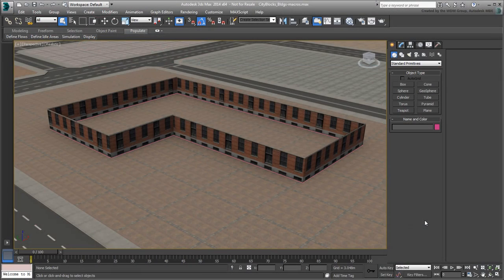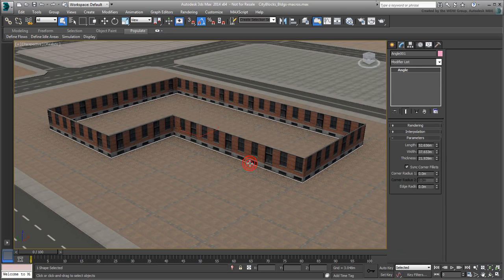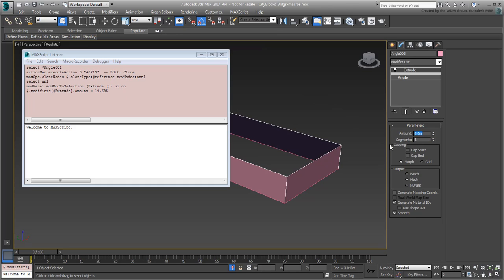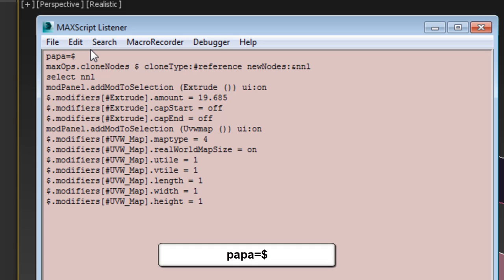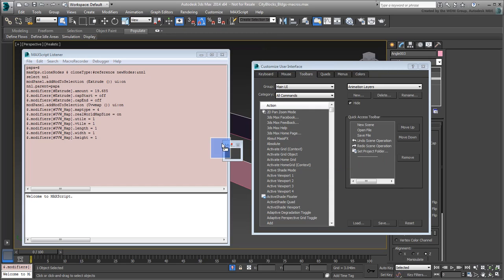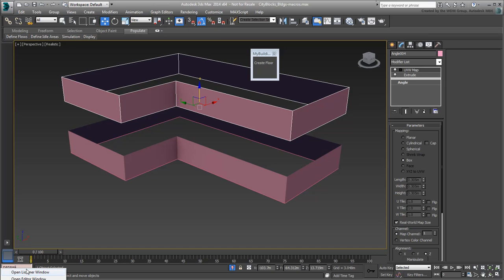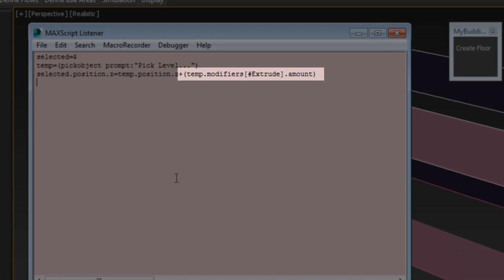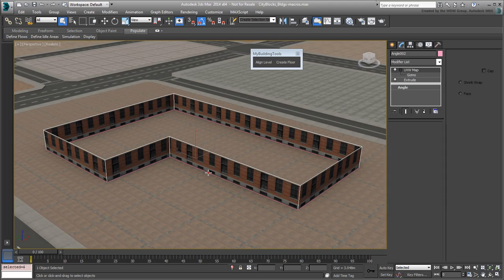3ds Max - Creating City Blocks - Part 20 - Using the Macro Recorder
In this tutorial, you use the Macro Recorder to record and reuse the repetitive tasks you needed to create a floor volume. You then create a new 3ds Max toolbar in which you add a button that invokes your custom scripts.
Level: Intermediate
Recorded in: 3ds Max 2014